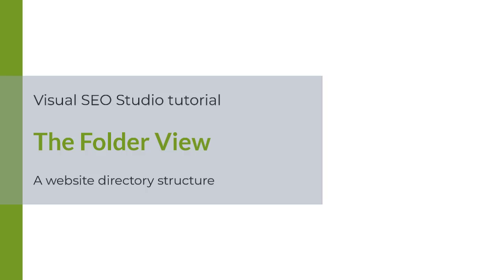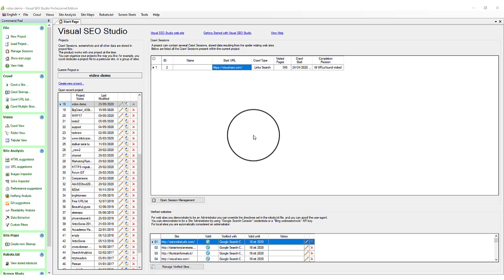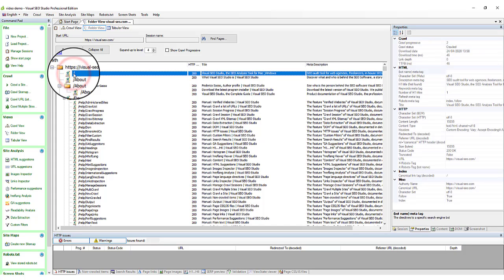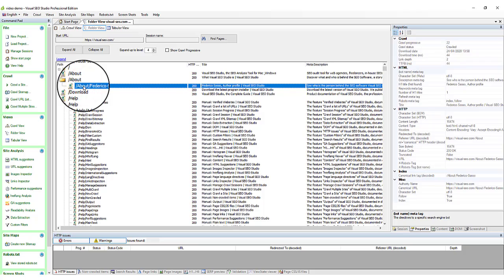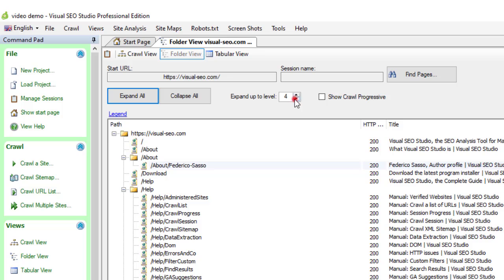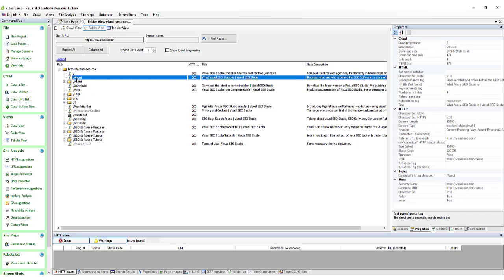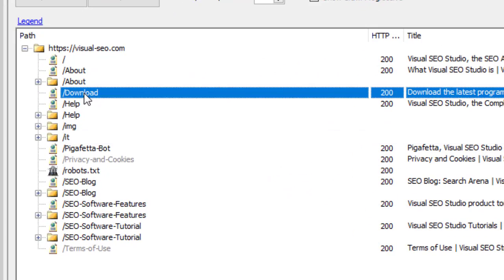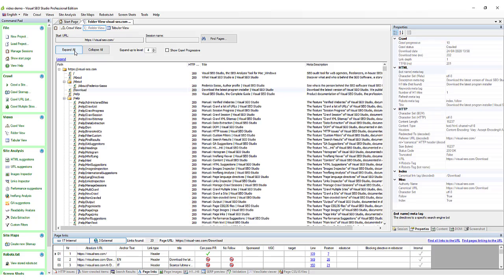Visual SEO Studio tutorials: Folder View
Learn how to visualize a website directory structure in Visual SEO Studio.